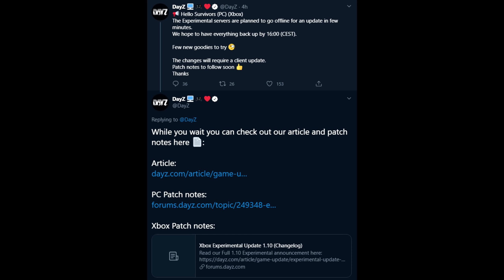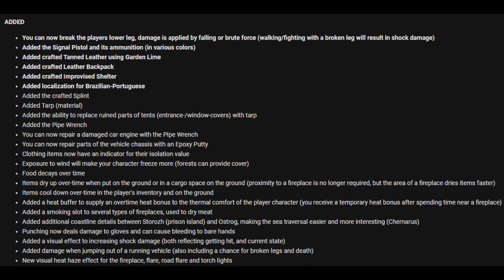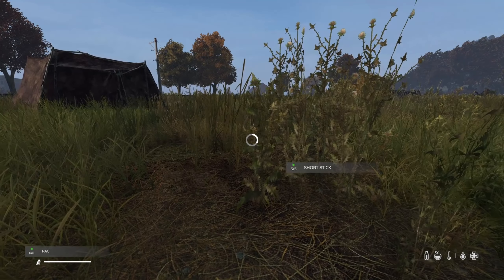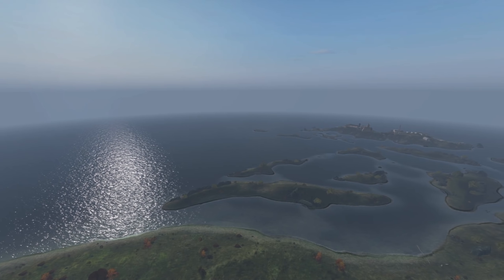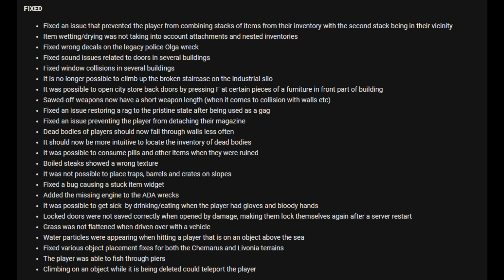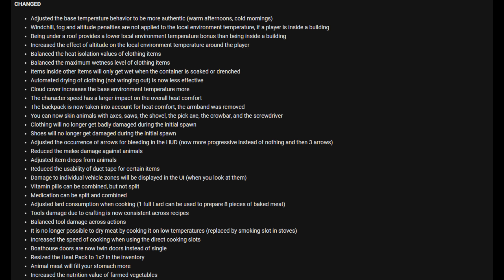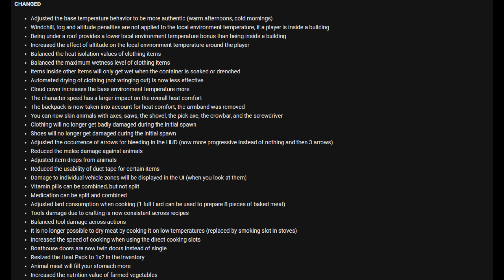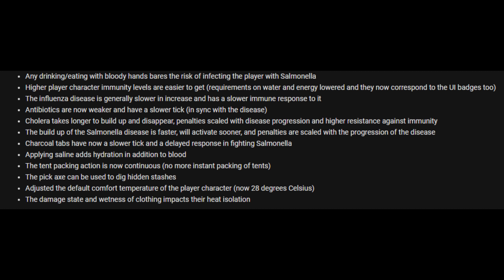Everything New In DayZ 1.10 Update! (Experimental)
The 1.10 update is finally here and it's a big one.